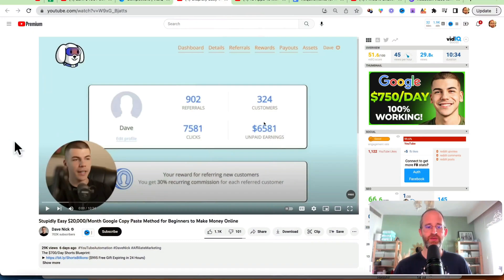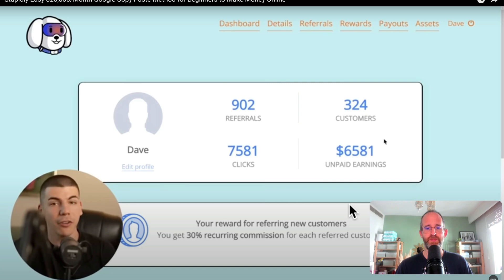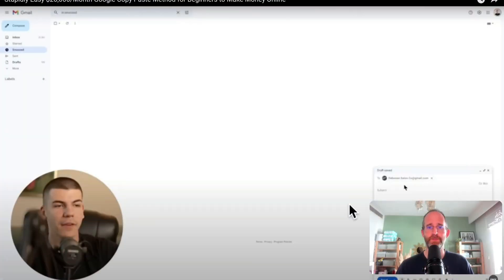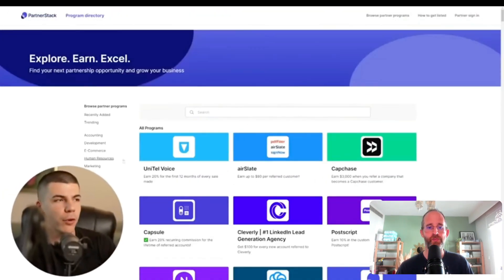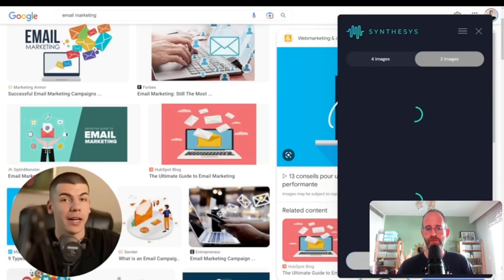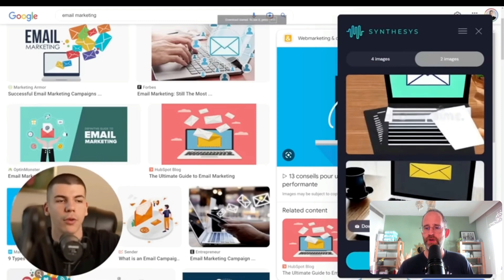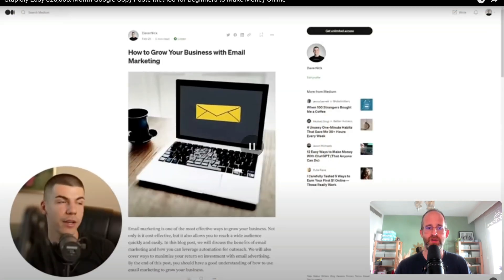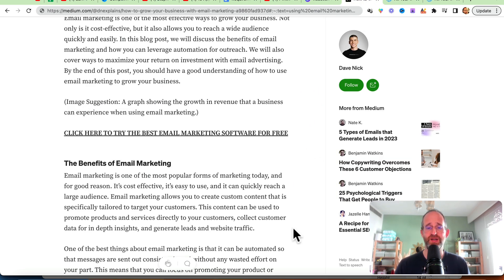Stupidly Easy $20,000/Month Google Copy Paste Method for Beginners to Make Money Online | Dave Nick